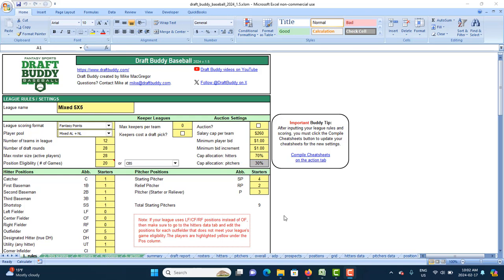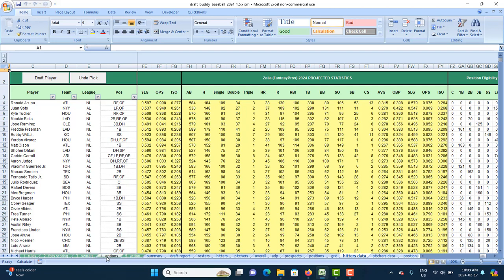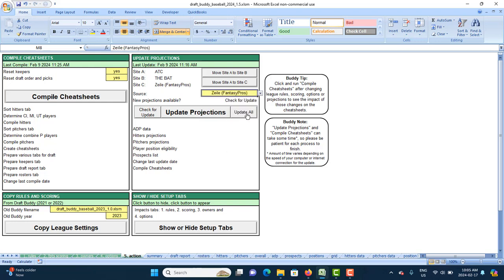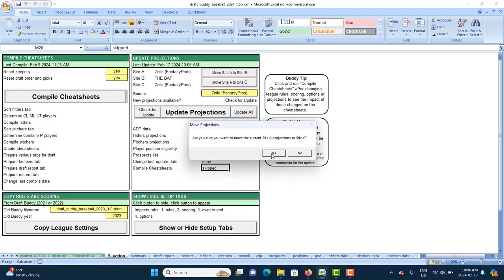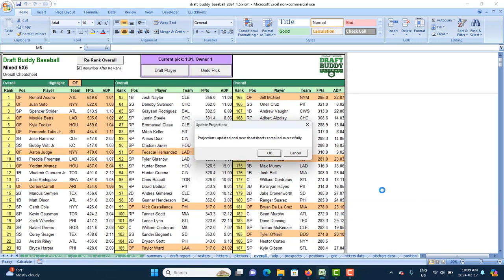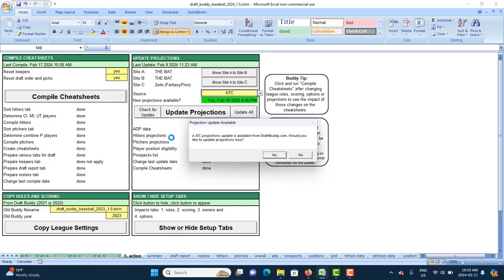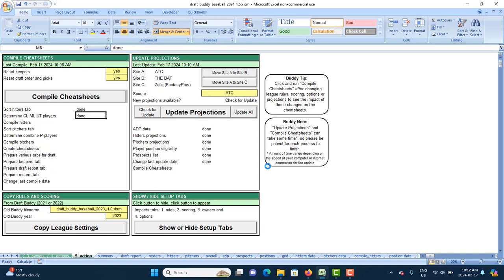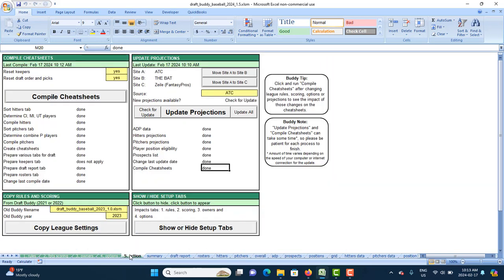Baseball Draft Buddy Update Projections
Learn how to update three sets of projections in Fantasy Baseball Draft Buddy. In the video I show the process to update ATC, THE BAT, and Zeile projections, plus Compile Cheatsheets at the end to create your fantasy baseball cheat sheets.